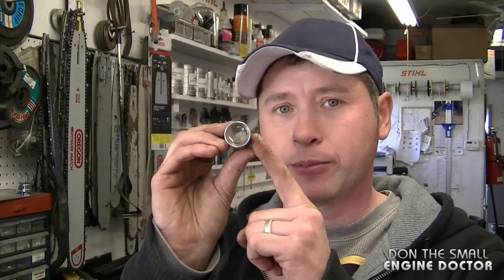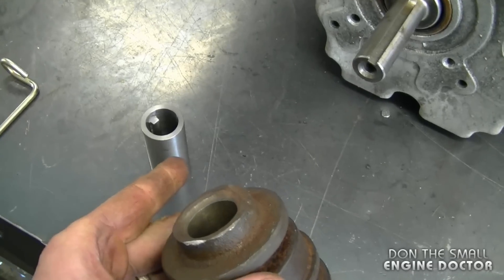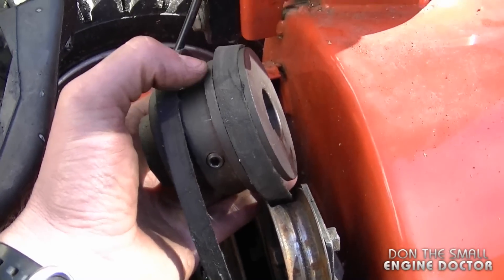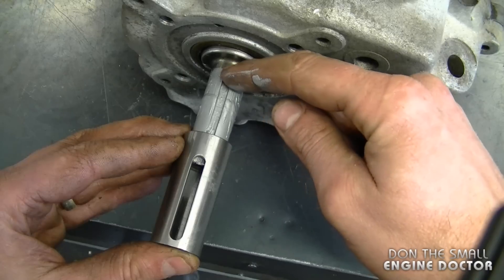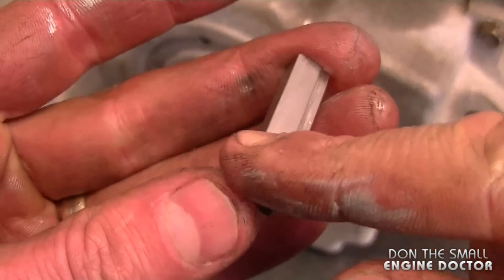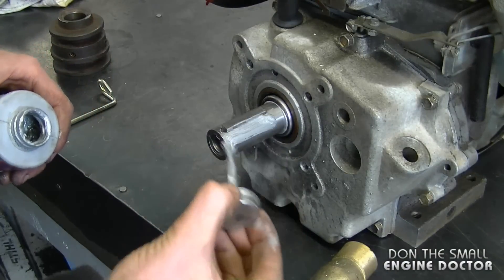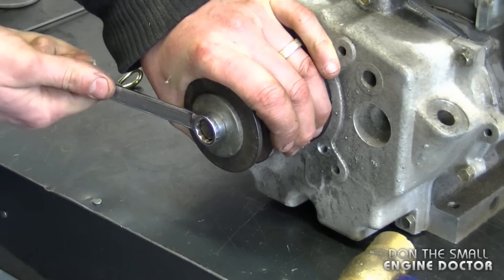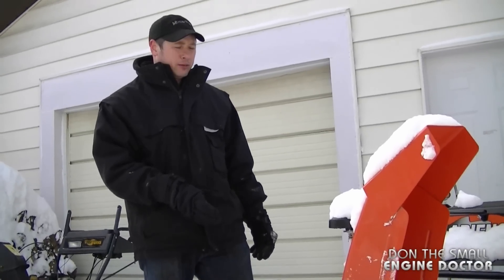How To Convert A 3/4" Crankshaft To 1" On A Small Engine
In this video I show you how to easily convert a 3/4" crankshaft to a 1" shaft. This is a convenient way to re-power equipment that requires a 1" shaft.